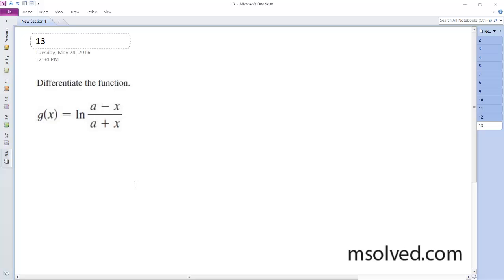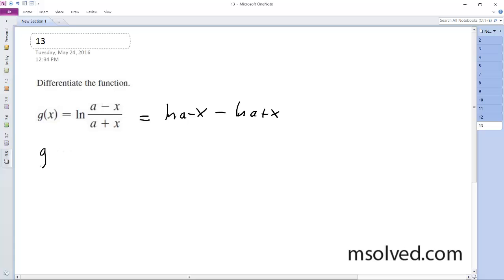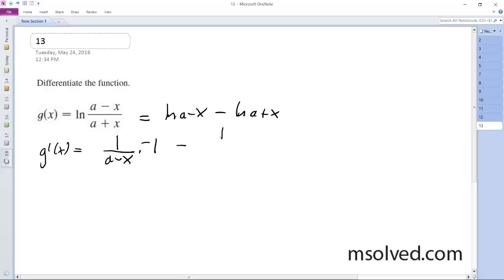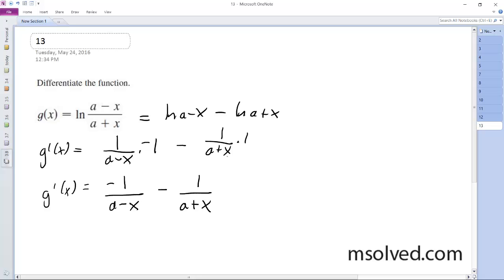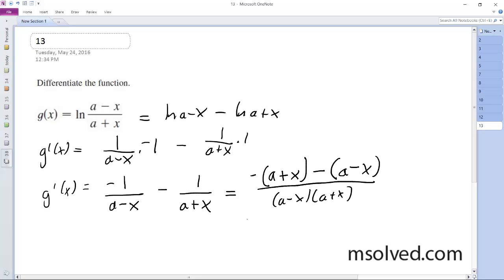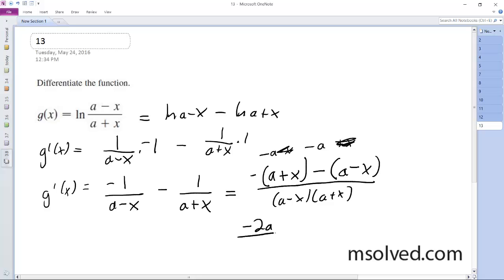g(x) = ln((a-x)/(a+x)), Differentiate the function